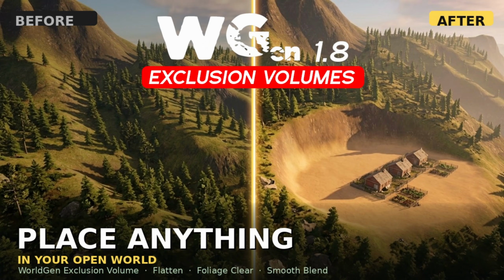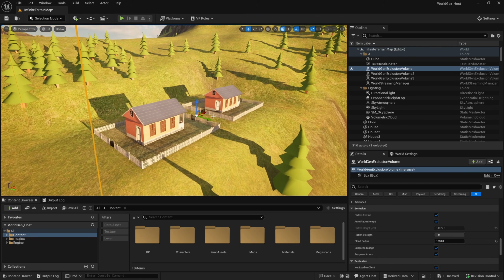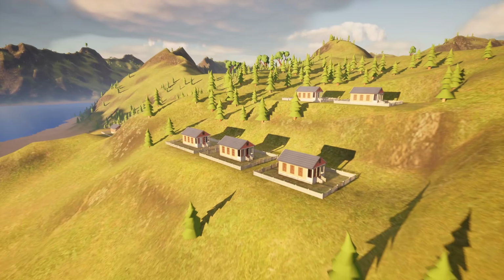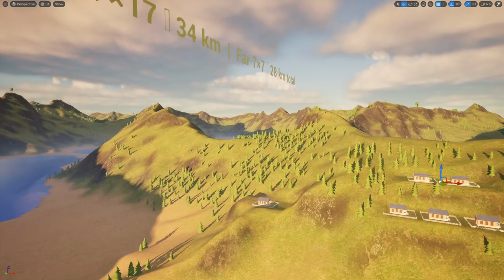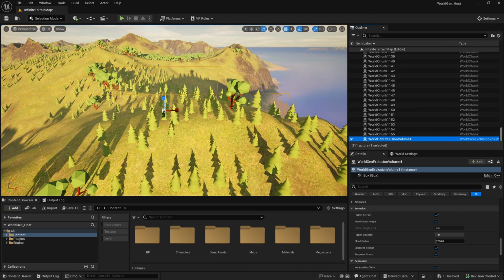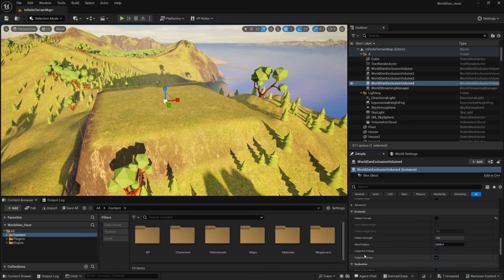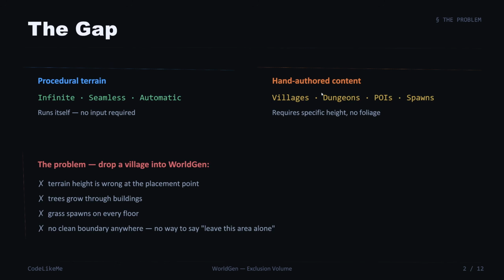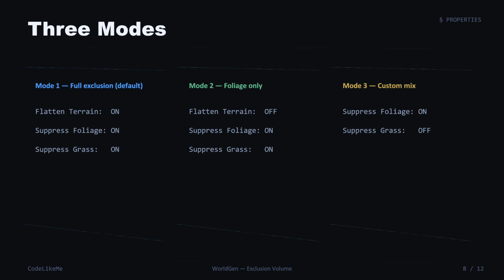How to Place Buildings & Dungeons in a Procedural Open World | WorldGen - Exclusion Volumes| UE5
Place hand-authored villages, dungeons, and quest locations cleanly inside a WorldGen procedural world — flat terrain, no foliage, smooth boundary, zero code.

IN THIS VIDEO
✔ The problem — why hand-authored content can't coexist with procedural terrain without a solution
✔ WorldGenExclusionVolume — one actor, no code
✔ Auto height — actor Z becomes the flatten height automatically
✔ Blend radius — smooth terrain ramp at the boundary, no hard cliffs
✔ Foliage and grass suppression — trees and ground cover cleared inside
✔ Three modes — flatten + suppress, suppress only, or custom mix
✔ Full workflow — village placement example start to finish